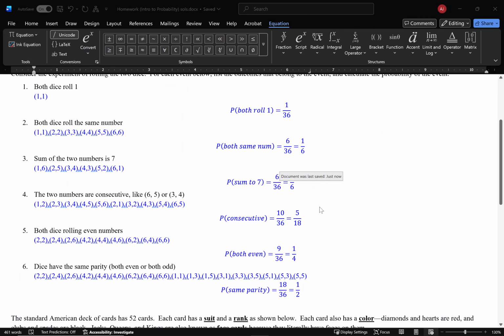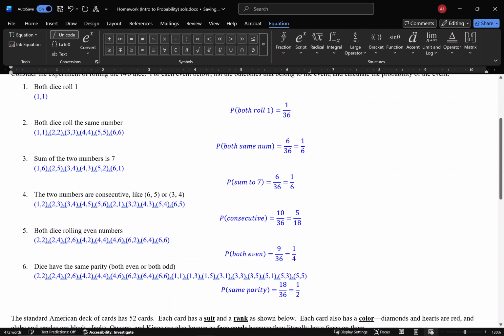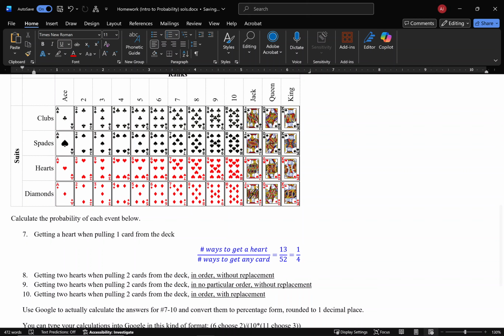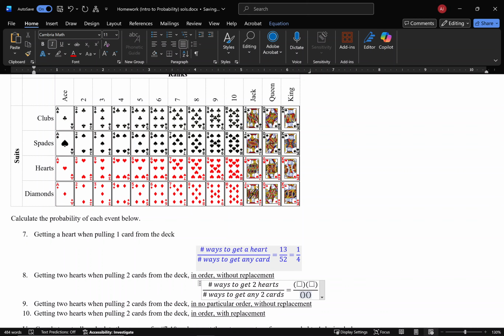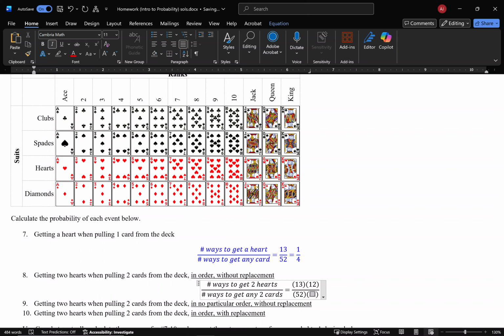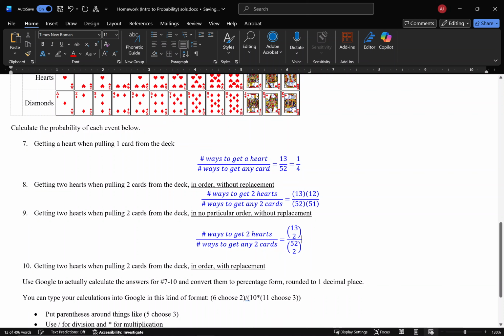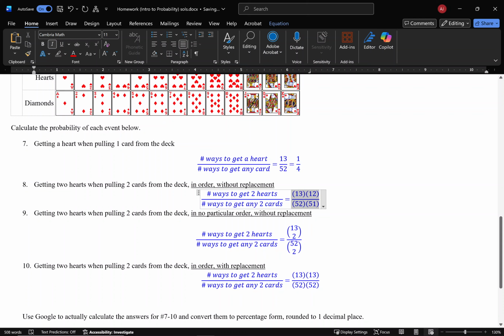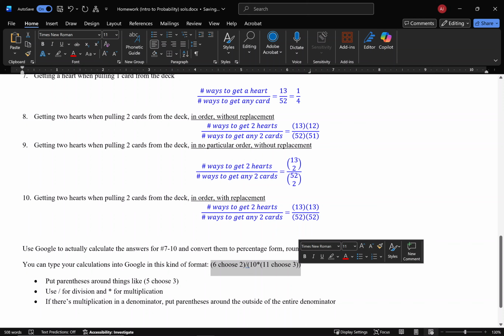MATH-108 Homework Feb 9, 2026 (Intro to Probability) (part ii)